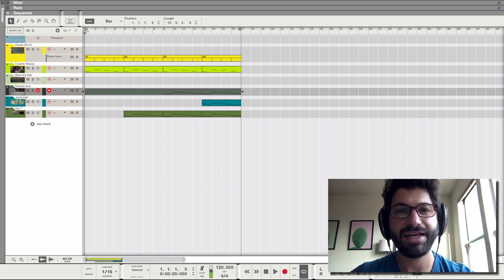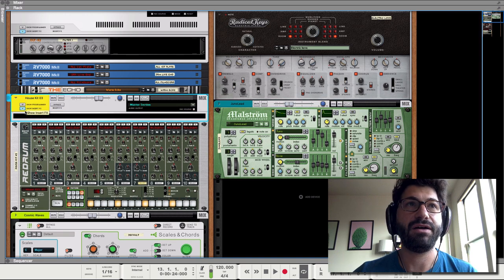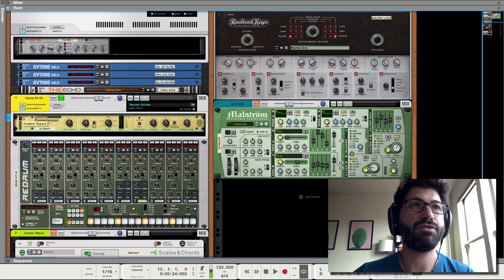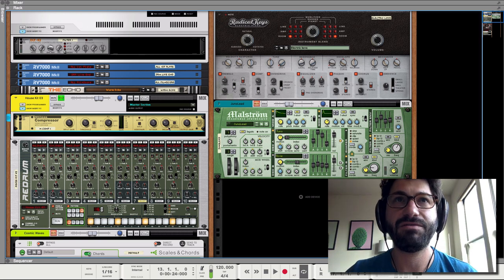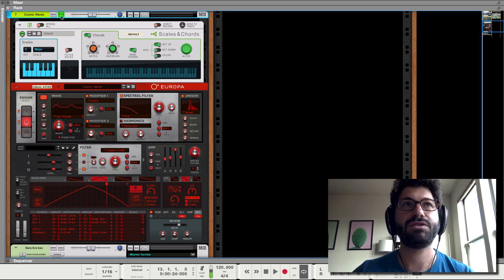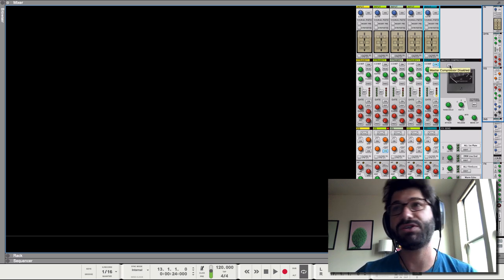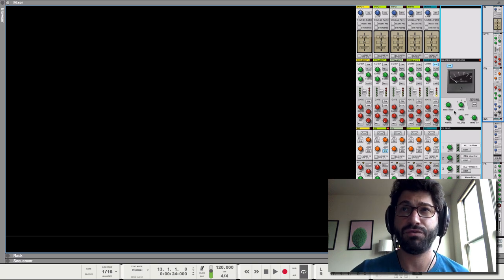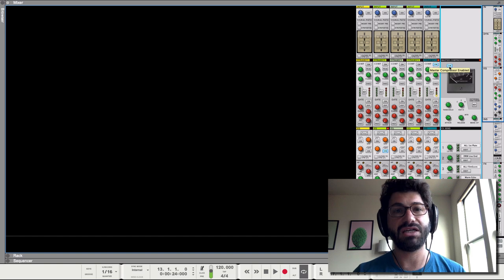How to Use Compression in Reason (When to use the mClass Compressor, Mixbus Compressor, Mixer)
Add glue and groove to your beats with these Reason 10 compression tips. In this video you’ll learn how to use compression in Reason 10 with a variety of different stock compressors, including the mClass compressor, the Master Compressor, the Mixer Comp, and the Pulveriser.